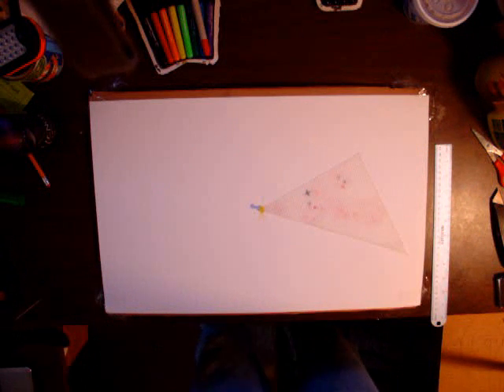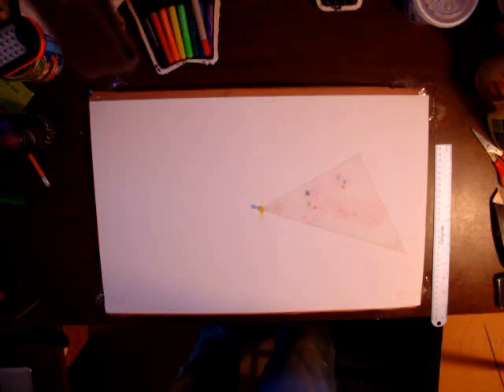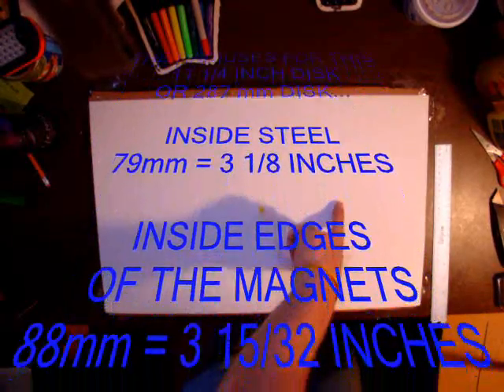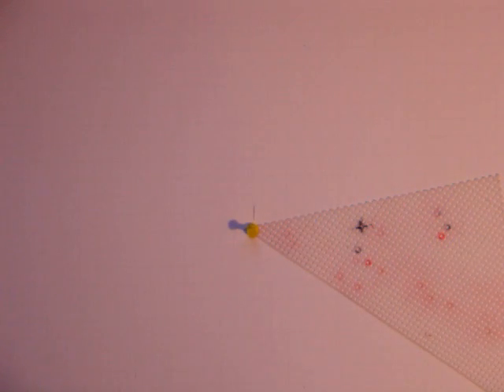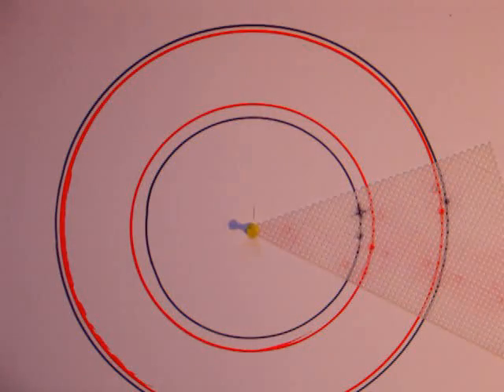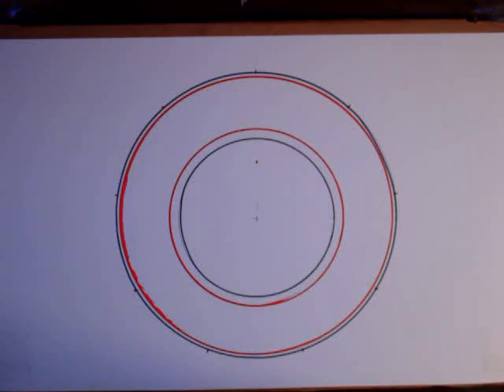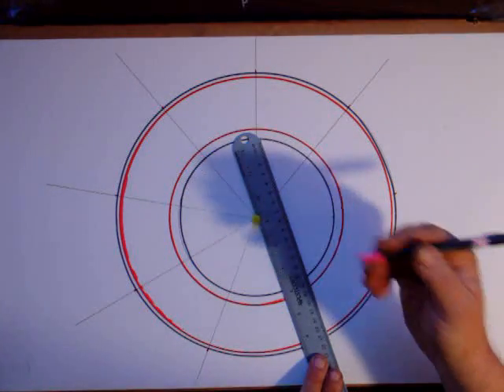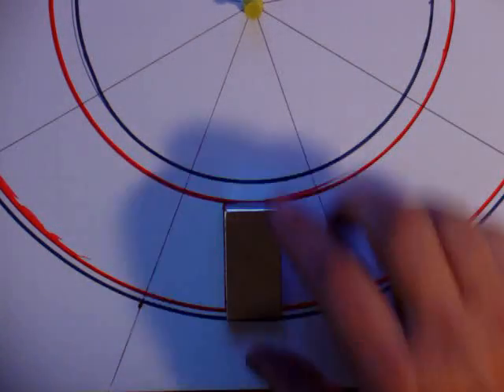BUILD A DUAL PERMANENT MAGNET ROTOR WIND TURBINE (PART 1)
IN THIS VIDEO WE DRAW THE PLANS AND SHOW HOW TO PLAN A WIND TURBINE FROM SCRATCH. MAGNET PLACEMENT AND COIL WINDER PRELIMINARY DESIGNING, AND SOME FACTS THAT MAKE IT EASIER TO PLAN A DESIGN.